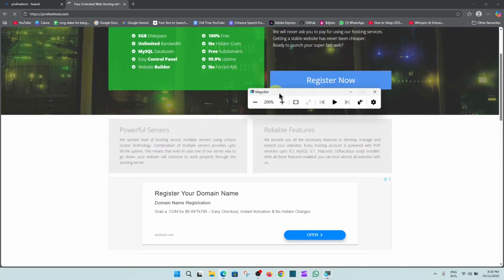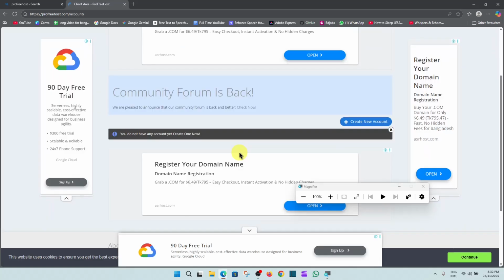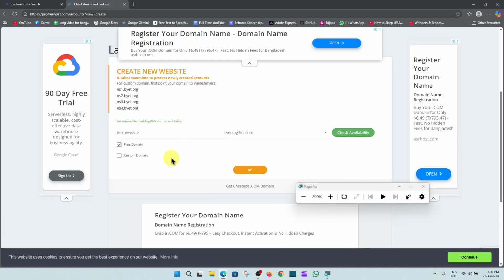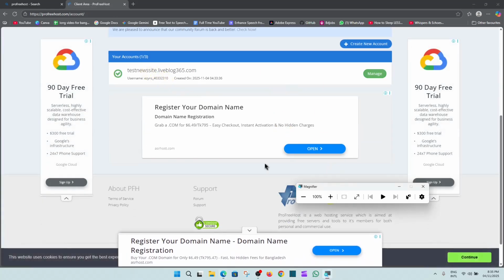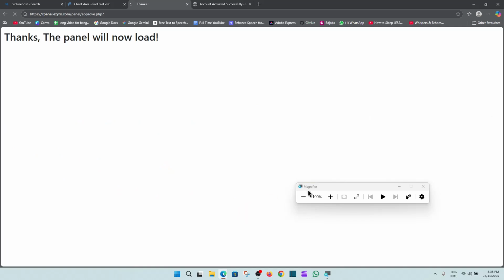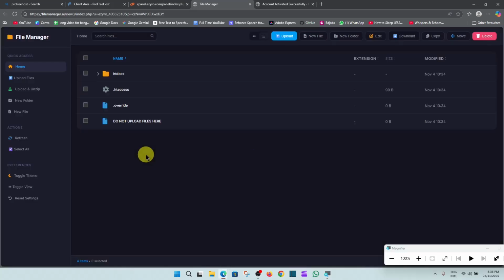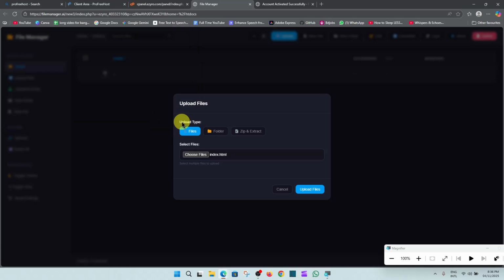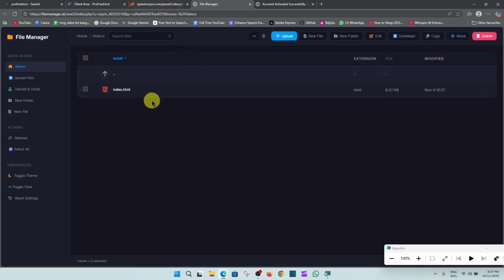Host Your HTML Website Online for FREE (Step-by-Step Guide with ProFreeHost)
Want to host your HTML website completely FREE? 🌐 In this video, I’ll show you how to upload and host your website online using ProFreeHost — no coding knowledge or payment required!

You’ll learn:
✅ How to create a ProFreeHost account
✅ How to upload your HTML, CSS, and JS files
✅ How to connect your domain (optional)
✅ How to make your site live and share it with the world!

💡 Perfect for beginners, students, and developers who want to publish a portfolio or project without spending money.

📁 Follow Along: Works with any static HTML site